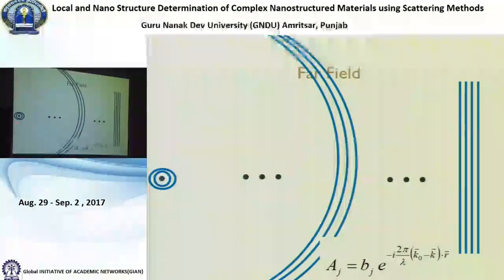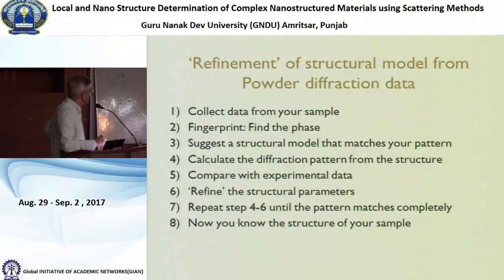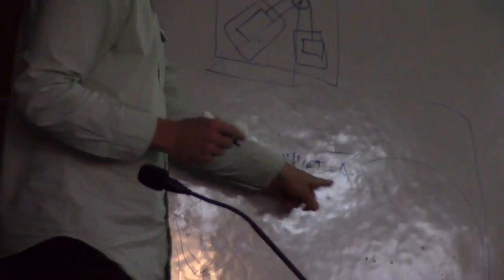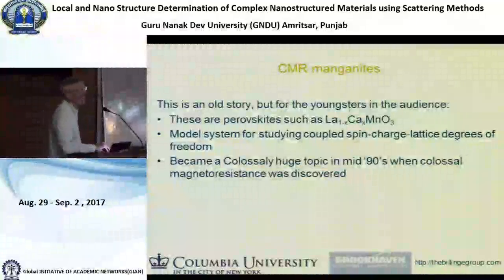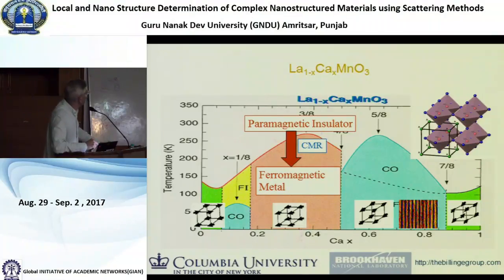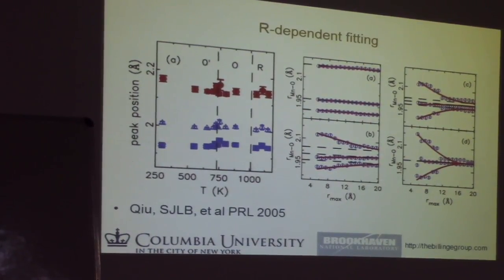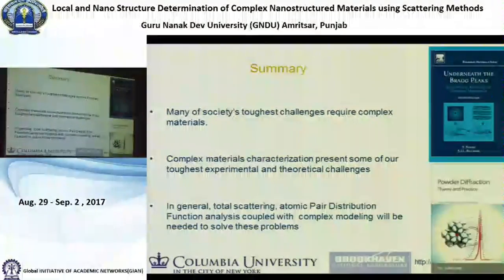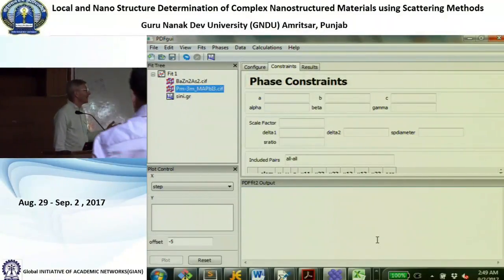Local and Nano Structure Determination of Complex Nano structured Materials using Scattering methods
GNDU Amritsar - GIAN Course held on 2nd September, 2017